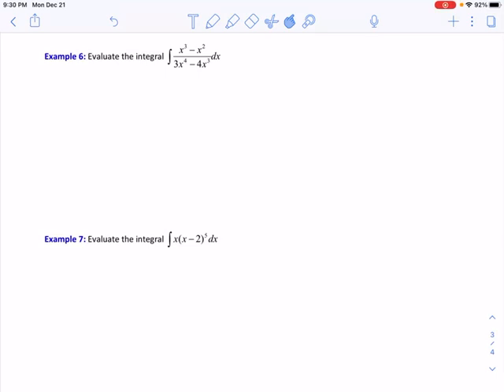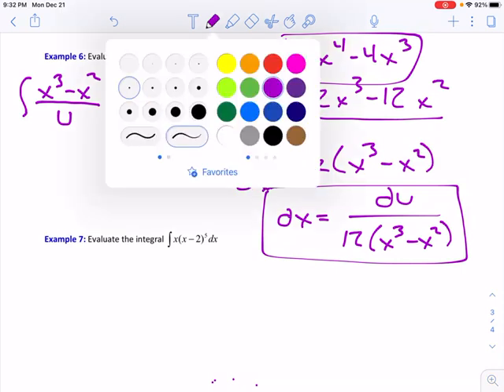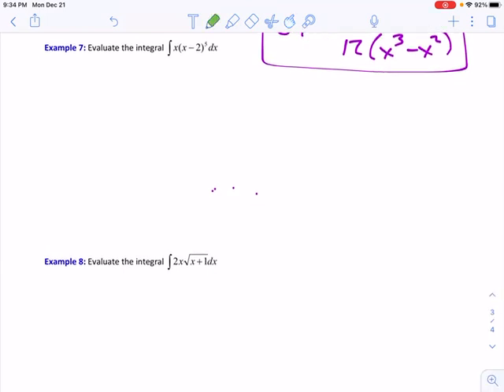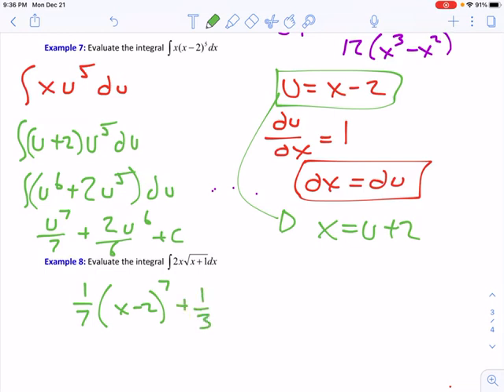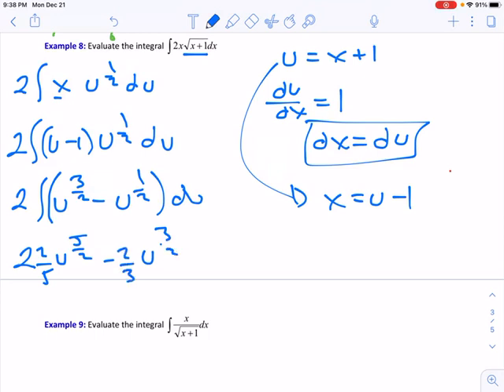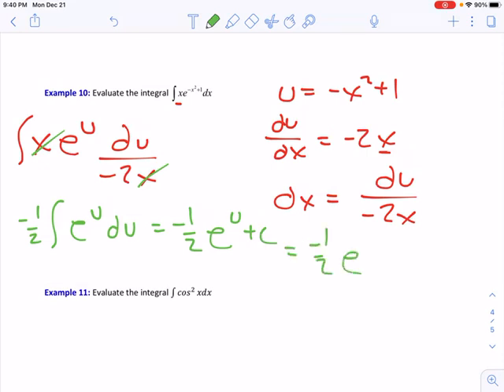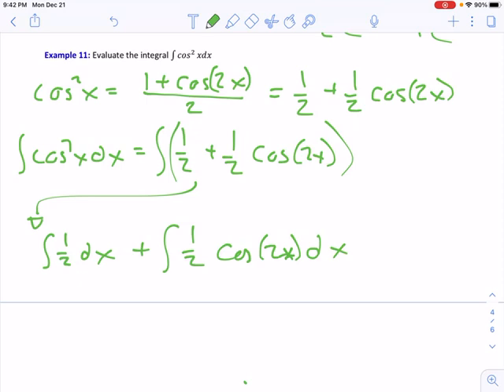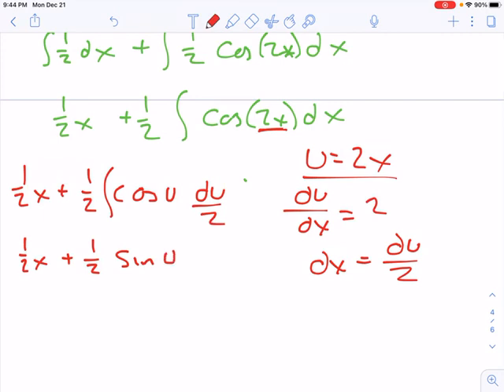Calculus - Integration By Substitution - Part 2